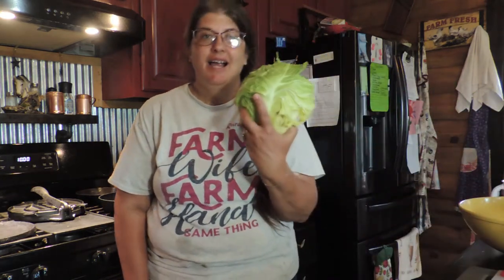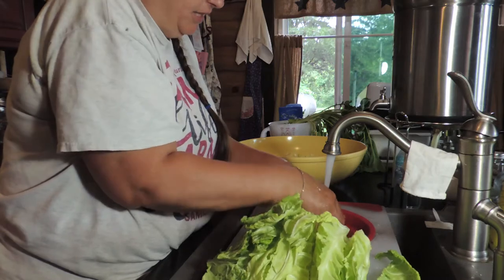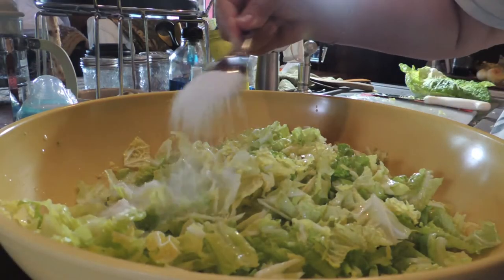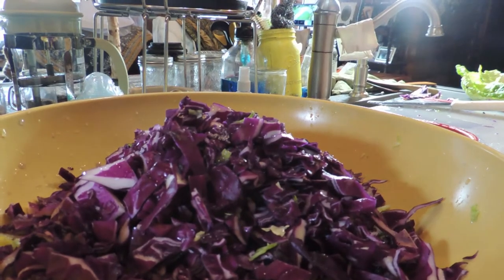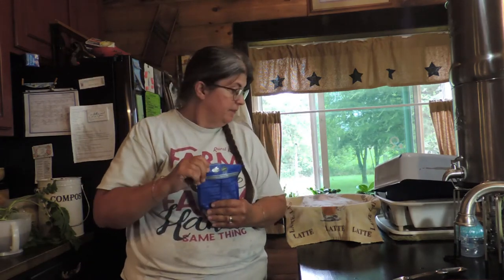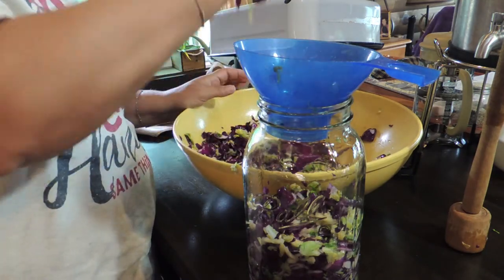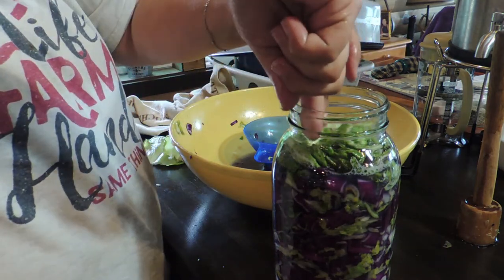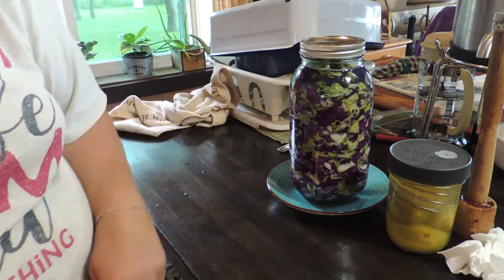Keeping Cabbage Long Term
I am taking you through the fermenting process of making sauerkraut. This is a very old way of preserving veggies before refrigeration was invented,